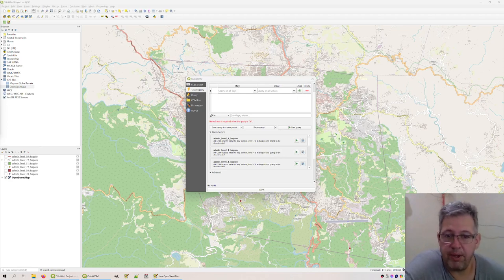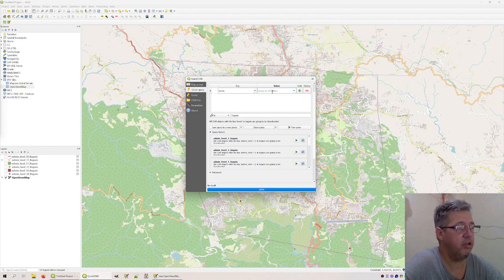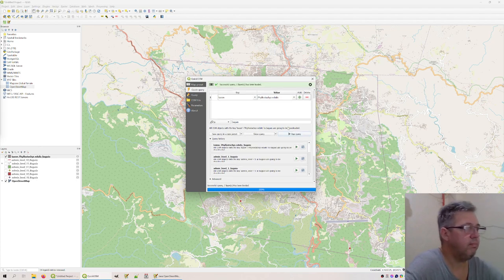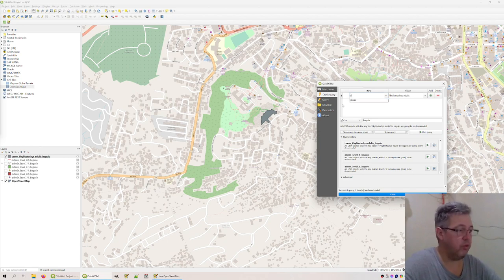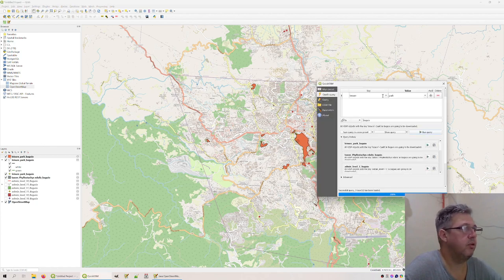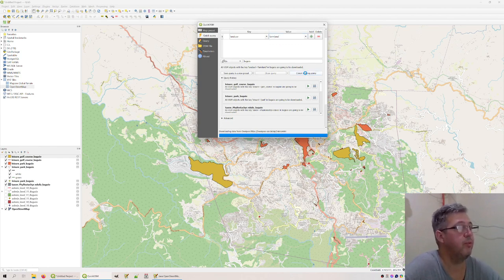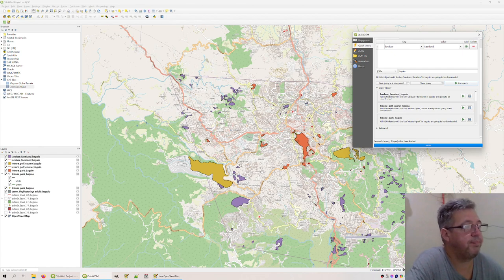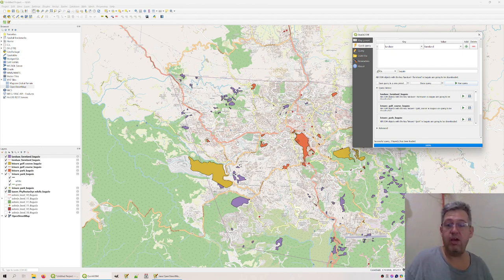Baguio City Landuse, Leisure, Taxon in QGIS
In this video I will show how to visualize specific information of OpenStreetMap which is specifically of interests to the DENR within QGIS